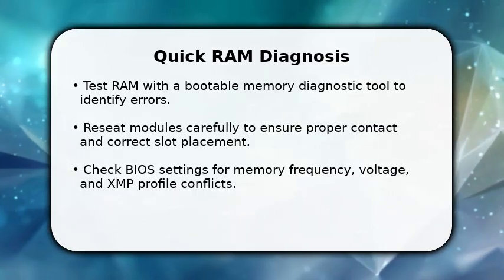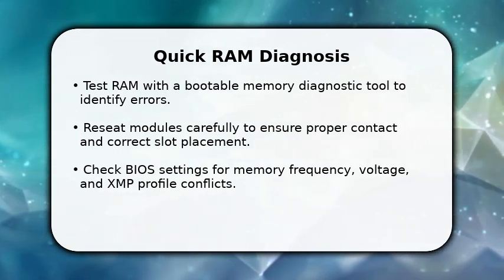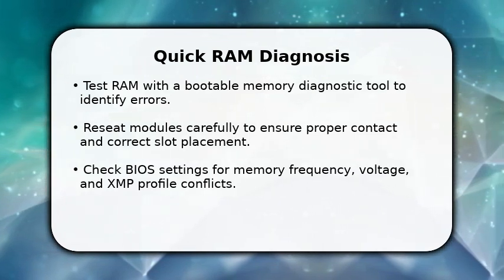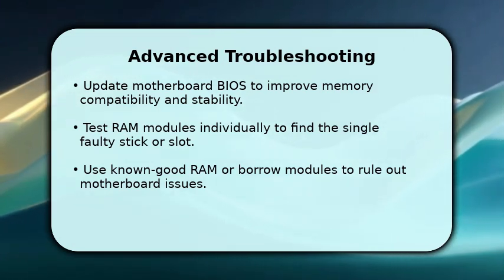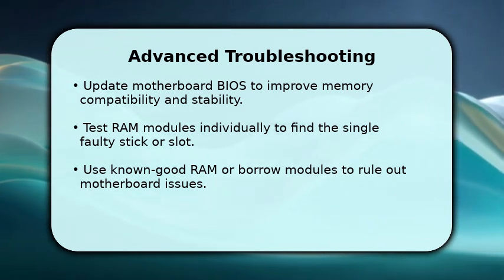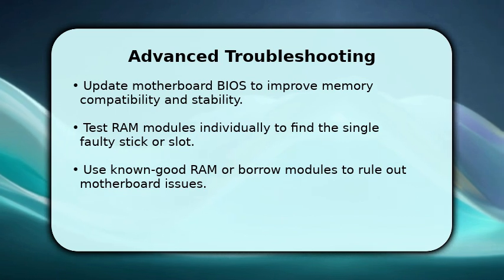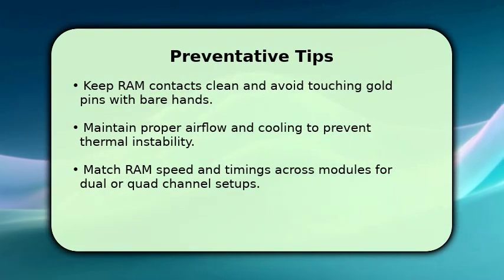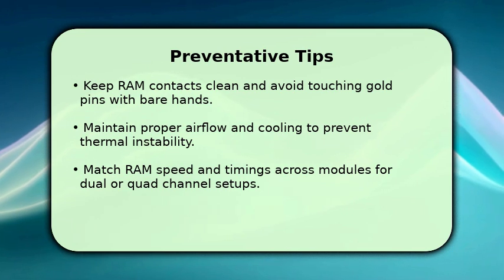How to Fix Ram Problems (only Way)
How to Fix Ram Problems (only Way) | 🔒 Surfshark VPN Deal — Stay private and secure. $1.99/mo + 3 Months Free ▸

Learn the essential steps to troubleshoot and repair RAM issues in your computer. This video guide covers common problems like memory errors, compatibility concerns, and how to perform basic fixes or when professional help is needed.

fix ram problems, memory error fix, RAM compatibility, troubleshoot RAM issues, basic computer repair, professional IT support for memory errors